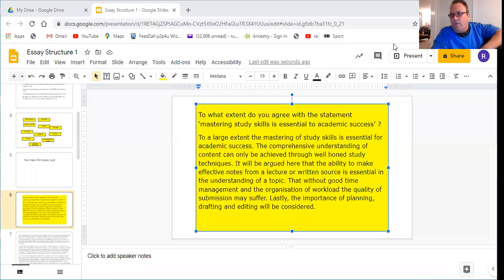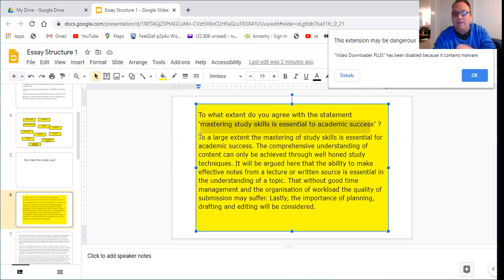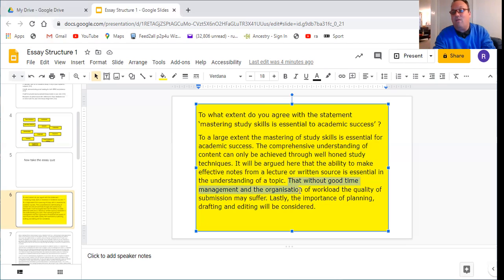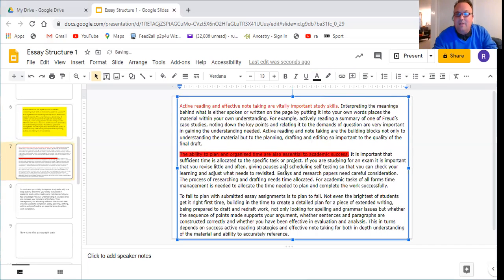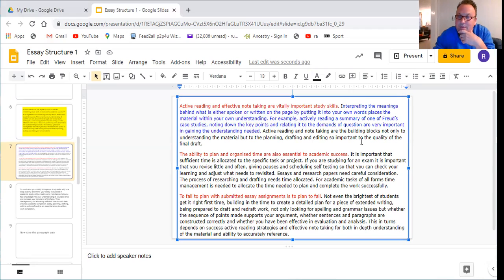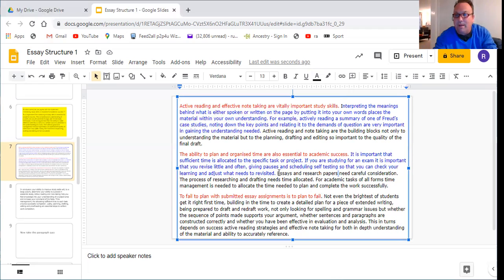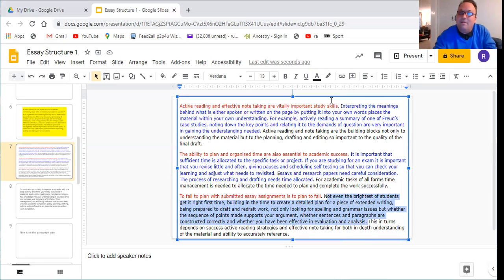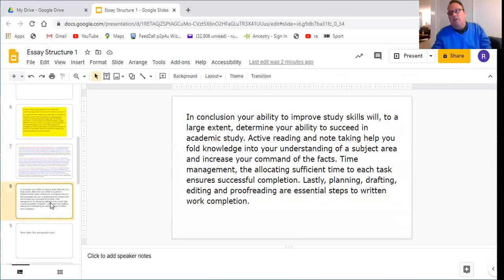Essay Writing Video 2 Examples